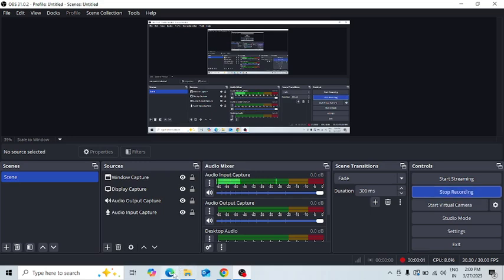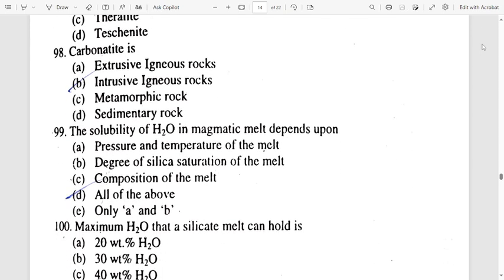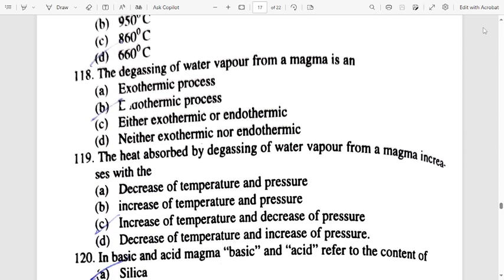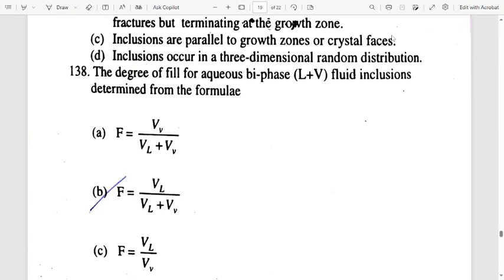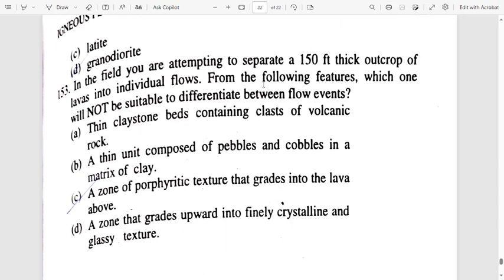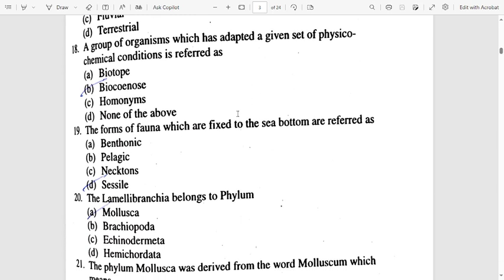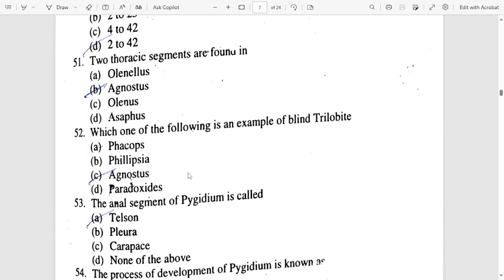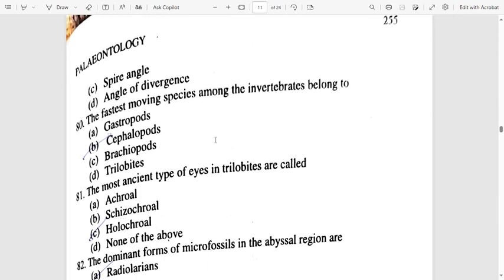AHMAD AND ZAHEERUDDIN PART 7